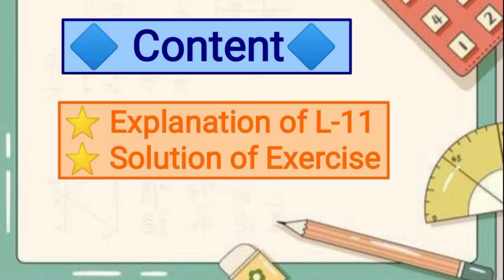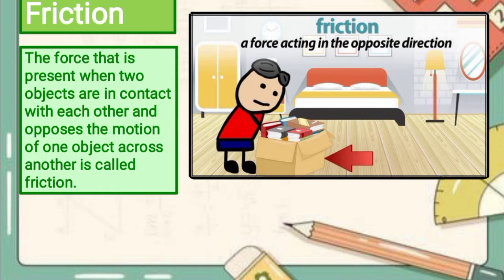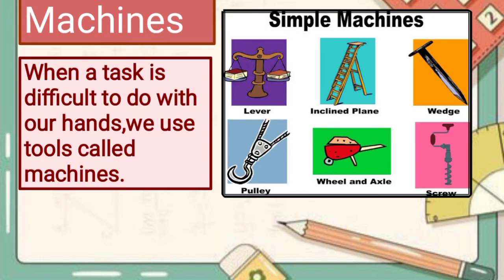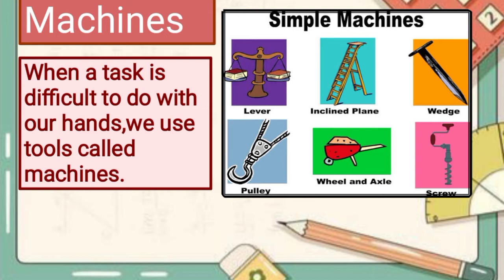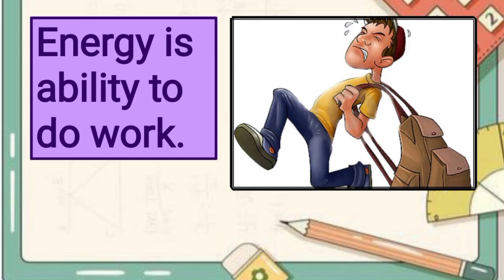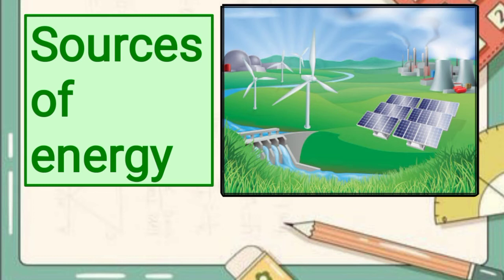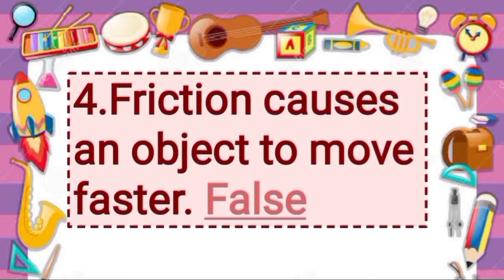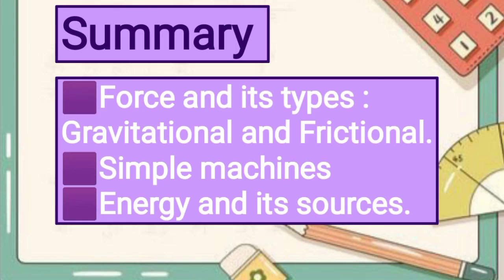English Medium - STD - 4 - SCIENCE - L - 11 - Solution - Q - 5,6